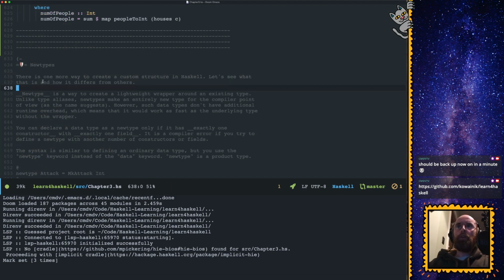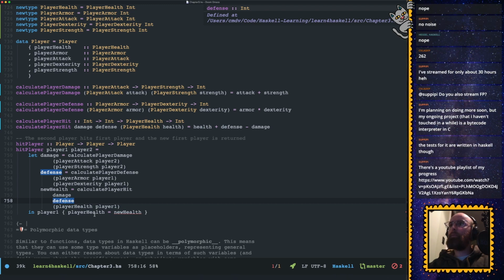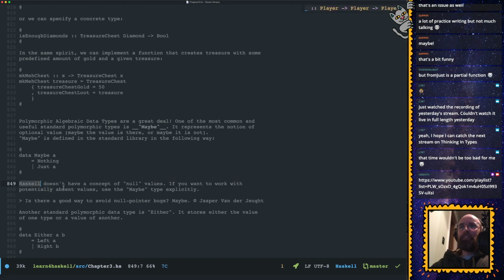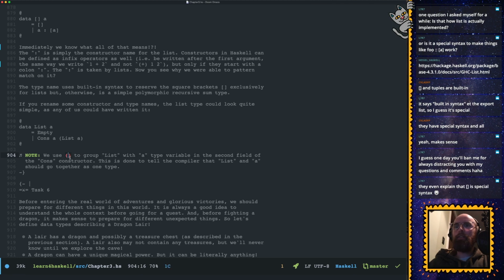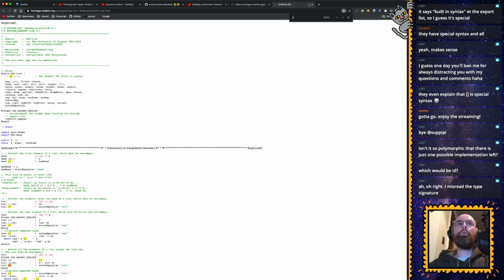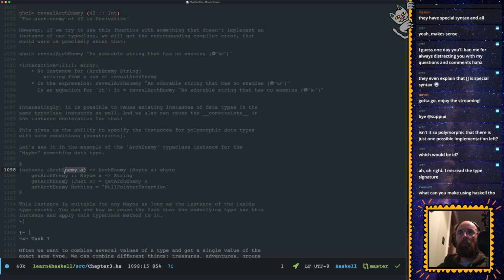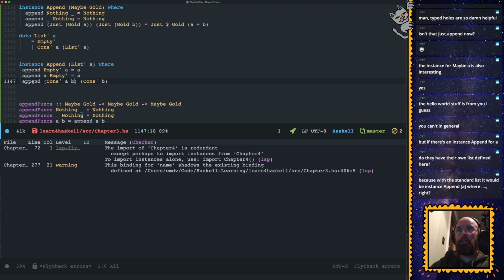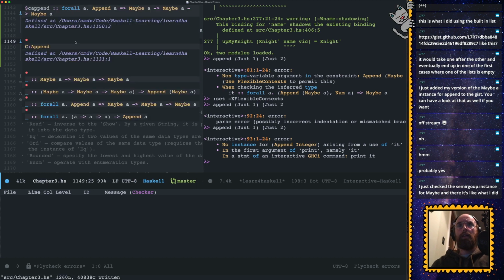Part 10: Learning Haskell using " learn4haskell "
Running through to learn some Haskell and answer questions.